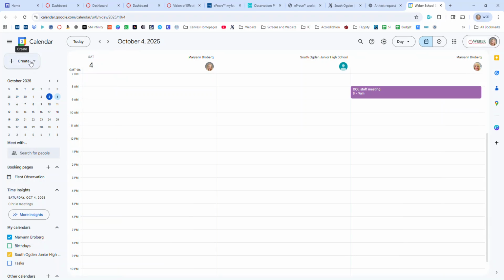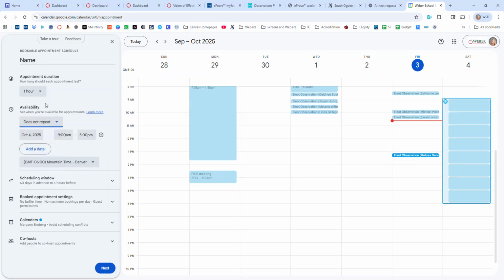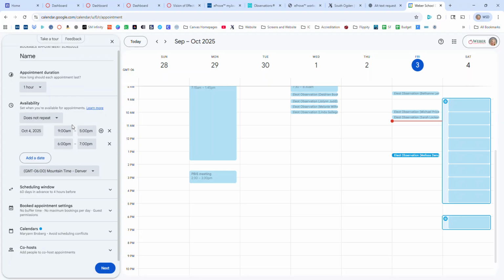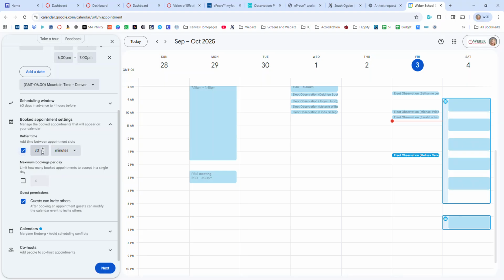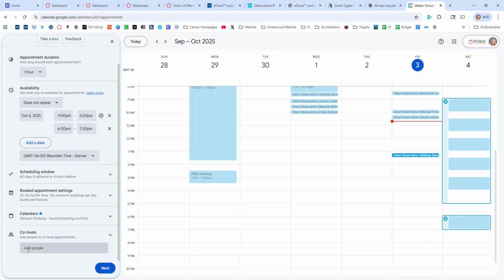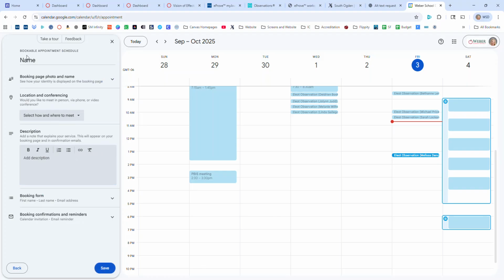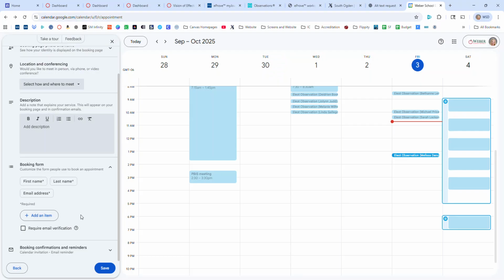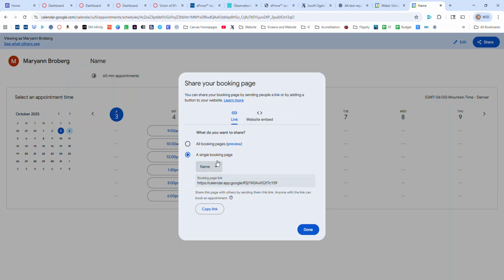Google Calendar Appointment Schedule